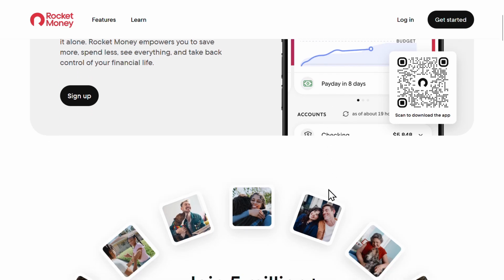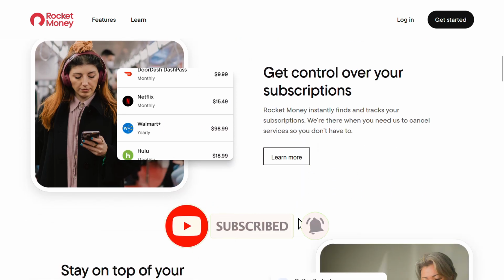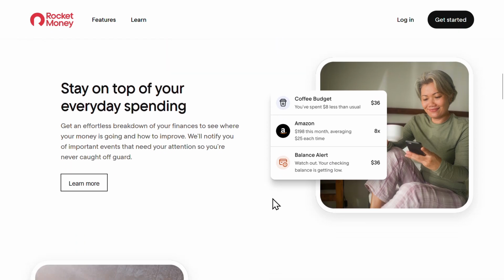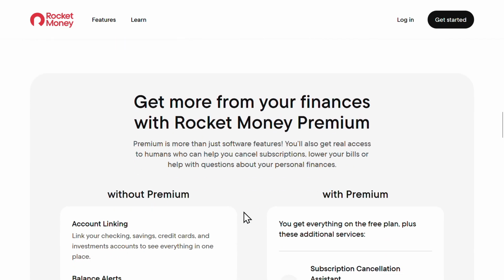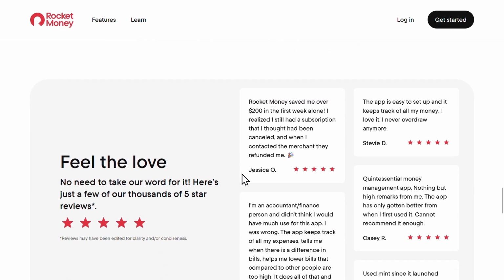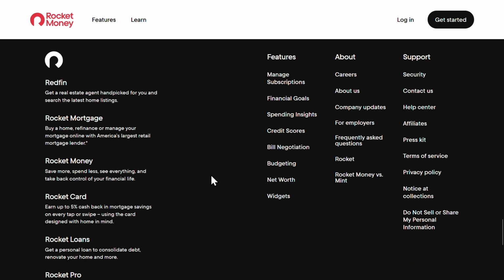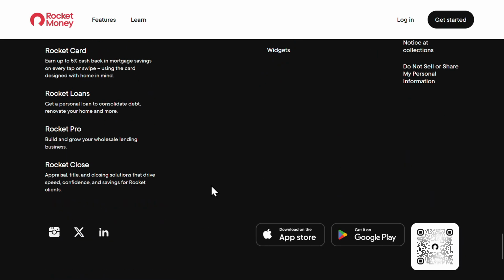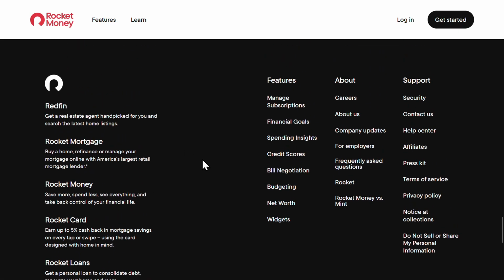NEW! How to Track Spending on Rocket Money App in 2025!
📊 Want to manage your finances better? In this video, I’ll show you how to track spending using the Rocket Money app step by step. Learn how to monitor your expenses, set budgets, and stay on top of your financial goals easily and effectively.

📖 In This Video You’ll Learn:

✅ How to set up and link your Rocket Money account
✅ Step-by-step guide to tracking your spending
✅ How to categorize expenses and monitor budgets
✅ Tips to avoid overspending and save money

Managing money can be overwhelming, but with Rocket Money, you can track every expense, control your spending, and reach your savings goals. By the end of this video, you’ll know exactly how to use the app effectively to take control of your finances.